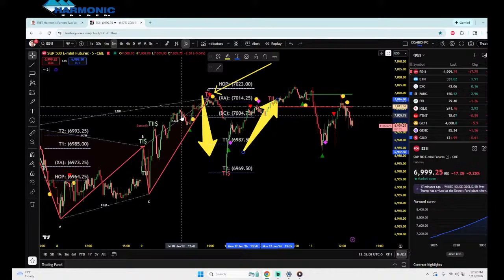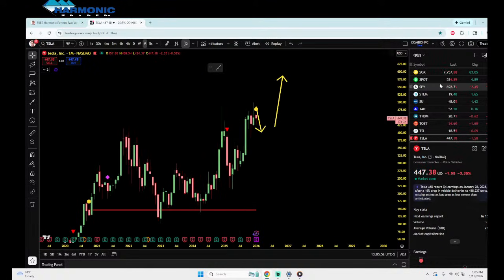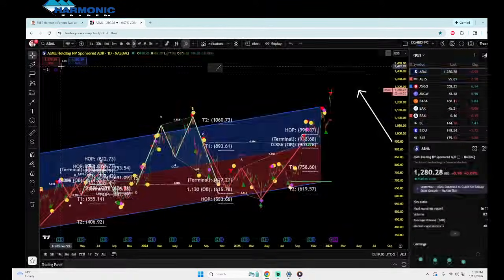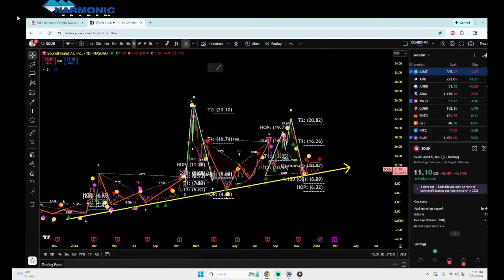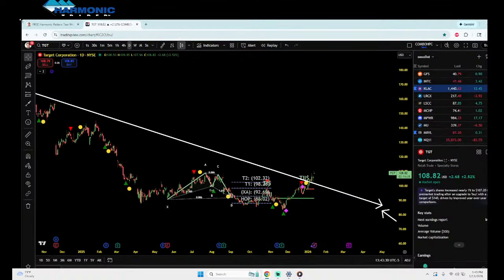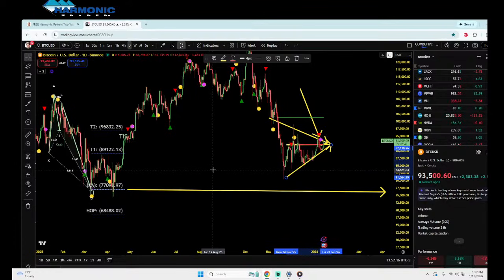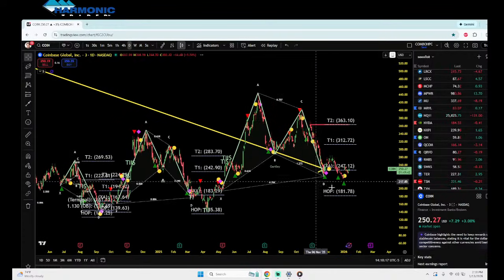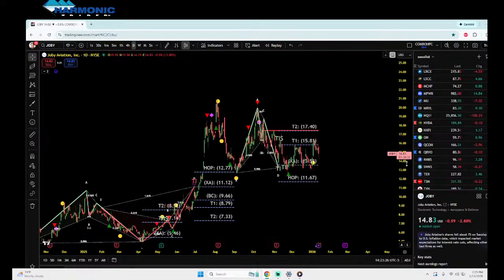Harmonic Pattern Podcast #481 with Scott Carney - Strategy & Harmonic Patterns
Stocks, Cryptocurrencies, Options, Futures.